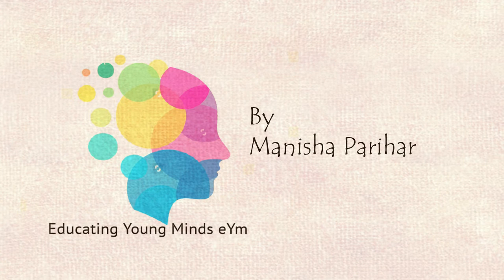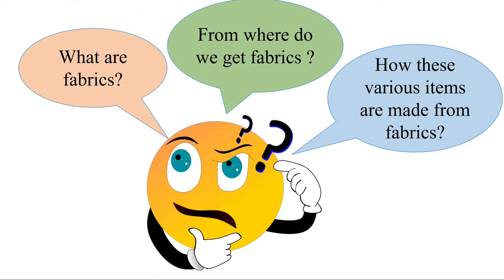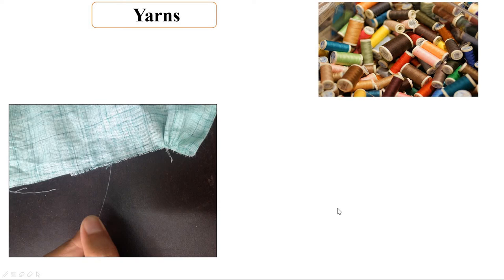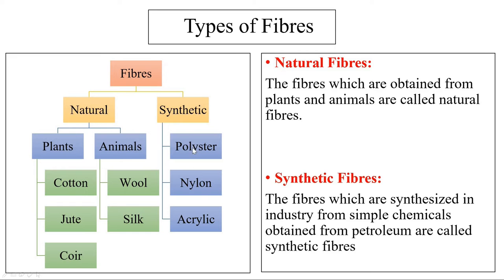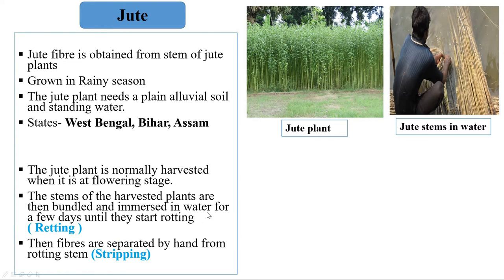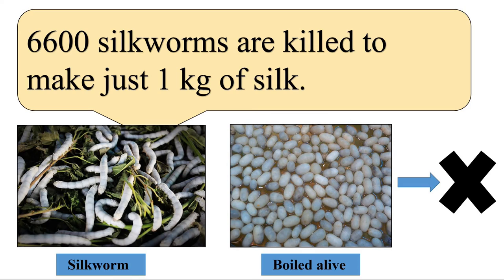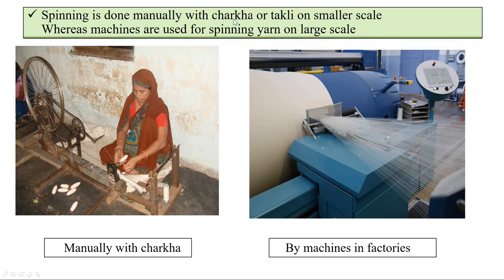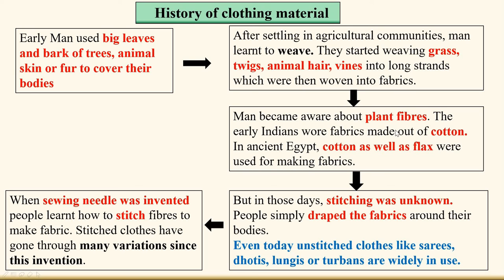FIBRE TO FABRIC : Class 6 Science: Chapter 3 (ENGLISH)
NCERT Class 6 Science Chapter 3 : FIBRE TO FABRIC (English)